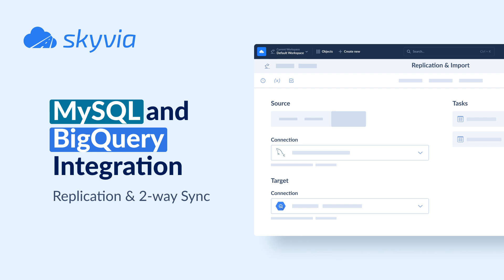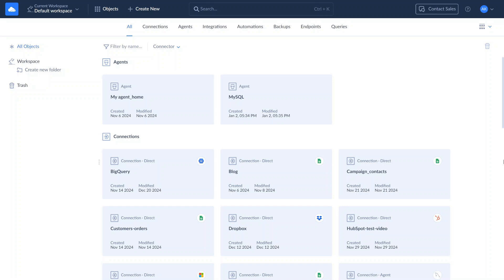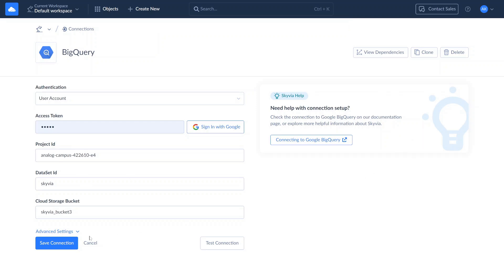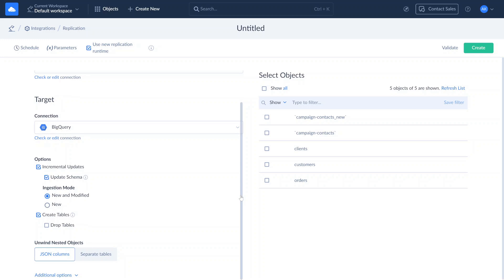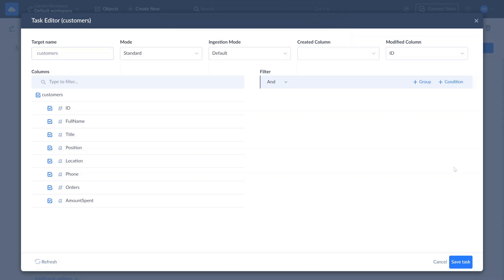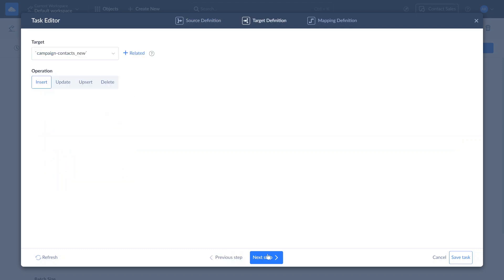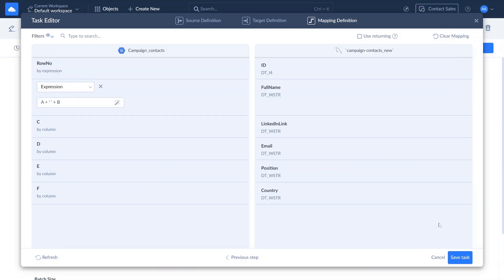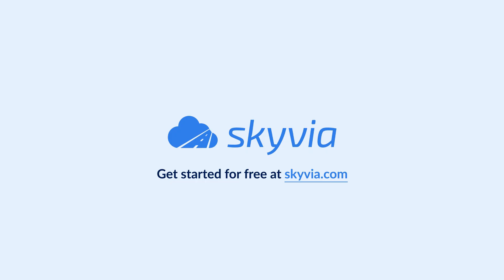MySQL to BigQuery: Replication & Sync in Any Direction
Learn how to connect MySQL and BigQuery easily and without coding using Skyvia - a no-code cloud data integration platform. Skyvia supports more than 200 connectors and requires nothing except a web browser. In this video tutorial we will show several data integration scenarios:

1. Replication of MySQL data to BigQuery using ELT approach.
2. BigQuery data sync to MySQL using ETL approach.

Timestamps:

00:00 - Introduction
00:55- Create BigQuery and MySQL connections
03:02 - Replicate (ELT) MySQL data to BigQuery using Replication - wizard-based ELT tool
06:34 - Sync (ETL) BigQuery data to MySQL using Import - wizard-based ETL tool
09:34 - Introduction to Data Flow - visual ETL data pipeline designer